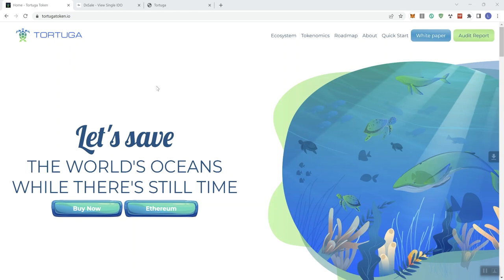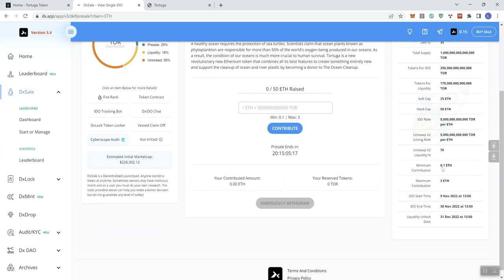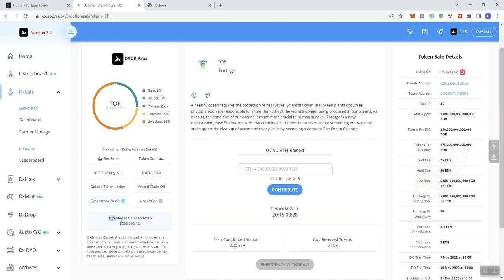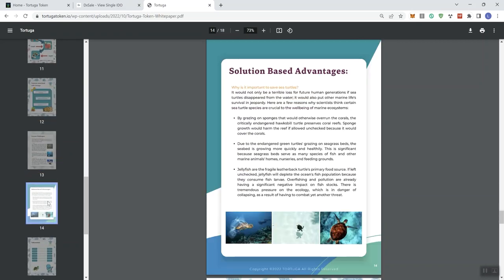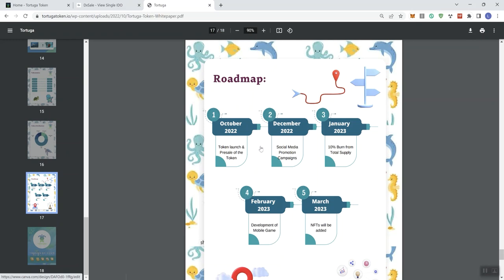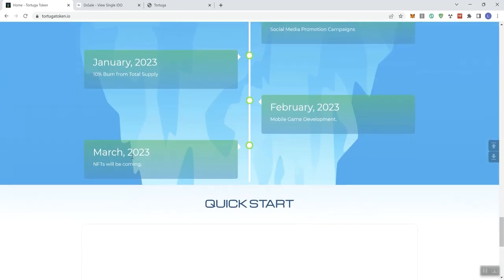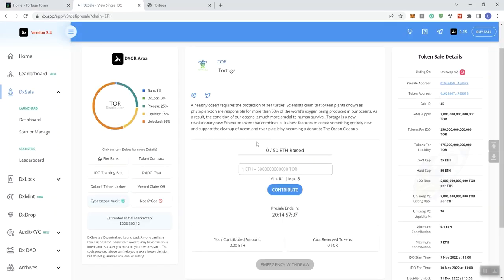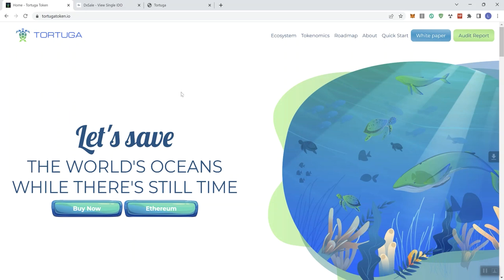Tortuga Crypto Token Review - See Red Flags In The Description